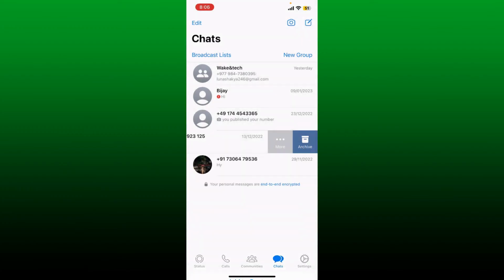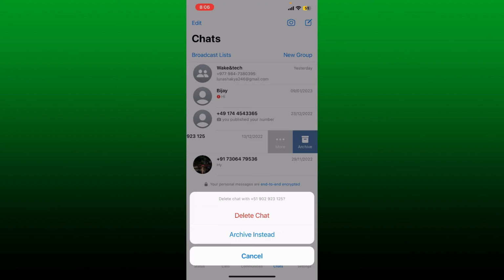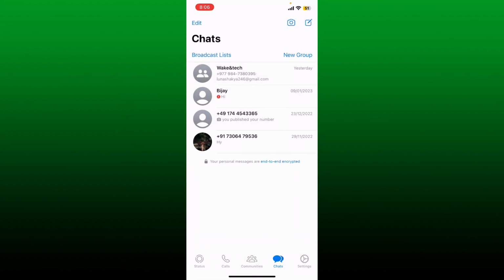Delete WhatsApp Messages: How to Remove Chats on WhatsApp(Mobile)?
In this video, I will show you how to delete WhatsApp messages on your mobile phone. I will walk you through the steps, step by step so that you can easily delete any messages you no longer want.

0:00 Intro
0:20 Delete WhatsApp Messages
0:56 Outro